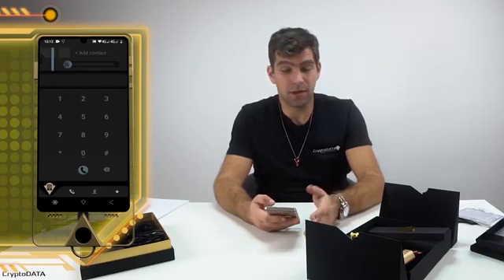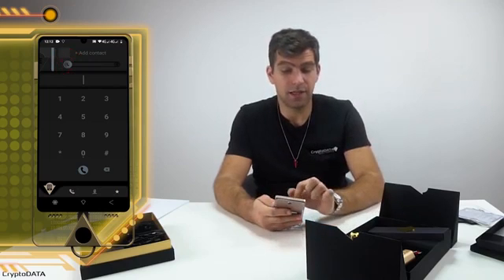Ako používať IMPulse K1 časť 5: WISP. Čo je to? Ako sa používa?